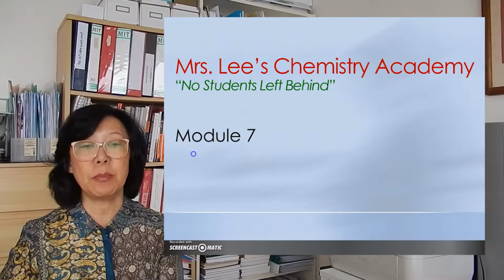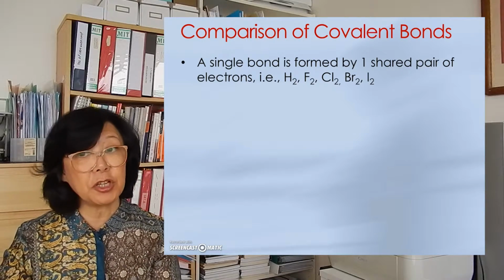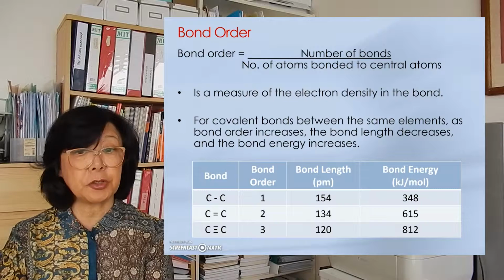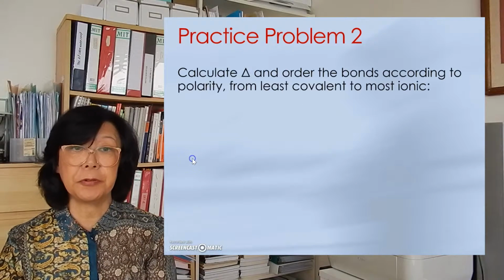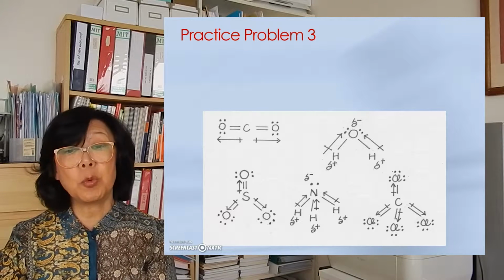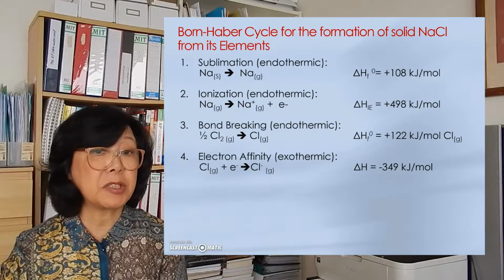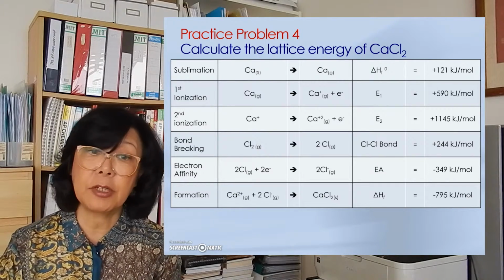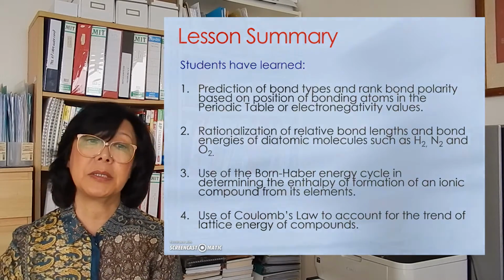MLCA - Module 7 (Part 1) - Chemical Bonding: Types of Chemical Bonds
Module 7 (Part 1) - Chemical Bonding

College board expected learning outcomes:

LO 2.17: Can predict the type of bonding present between two atoms in a binary compound based on position in the periodic table and the electronegativity of the elements.

LO 2.18: Is able to rank and justify the ranking of bond polarity on the basis of the locations of the bonded atoms in the Periodic Table.

LO 2.24: Is able to explain a representation that connects properties of an ionic solid to its structural attributes and to the interactions present at the atomic level.

LO 5.1: Is able to create or use graphical representations in order to connect the dependence of potential energy to the distance between atoms and factors, such as bond order (for covalent interactions) and polarity (for molecular interactions), which influence the interaction strength.